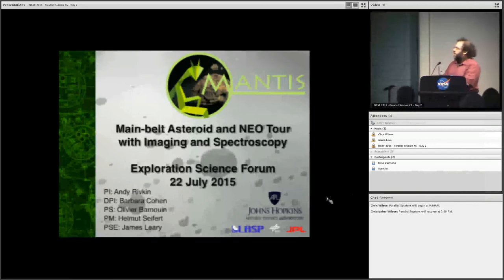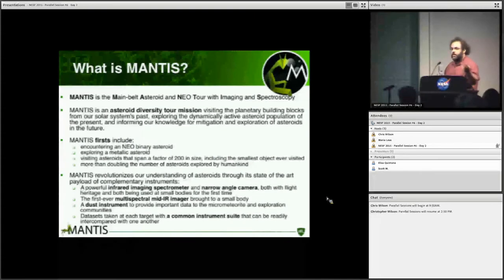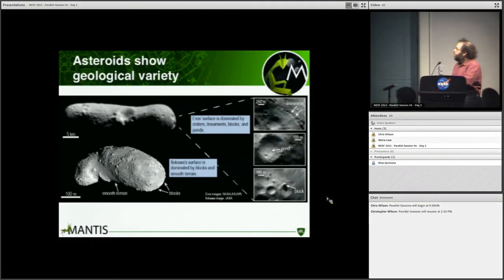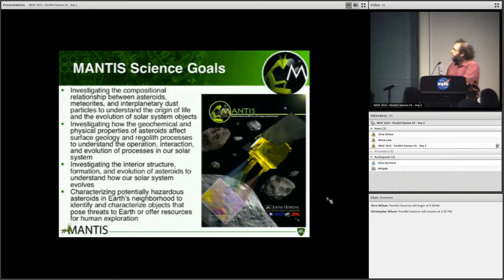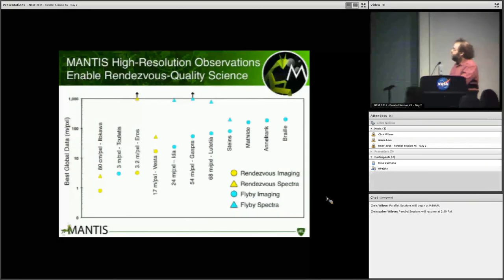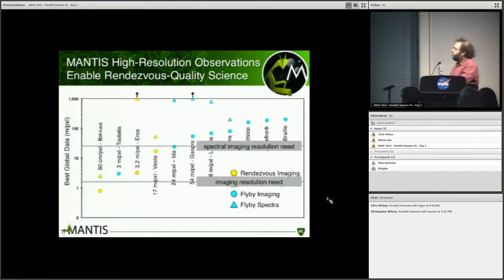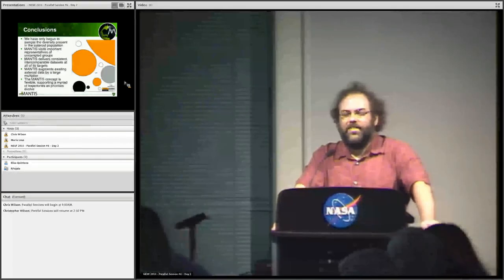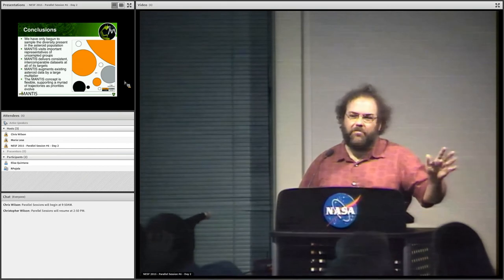NESF 2015: Andrew Rivkin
The main-belt asteroids and NEO tour with imaging and spectroscopy (MANTIS)
Andrew Rivkin